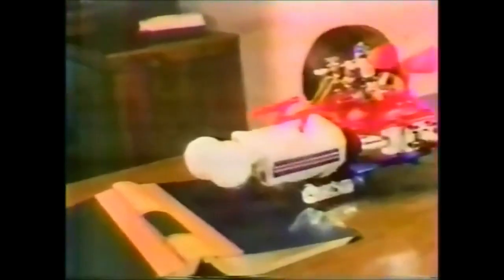Micronauts Toy Commercial (Mego, 1977)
"All have interchangable parts!"
Mego Micronauts toy commercial featuring Biotron, Space Glider, and Hydro Copter. Spot aired in 1977. for 1970s pop culture fun.*